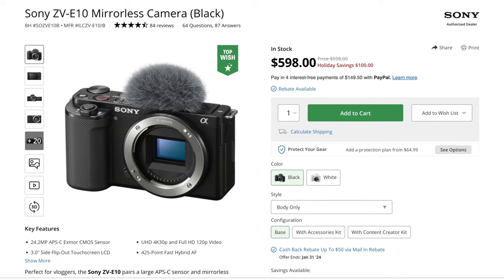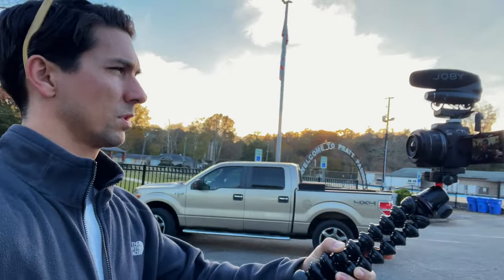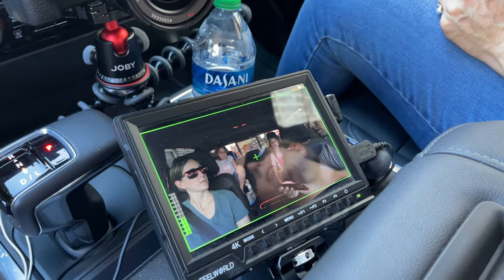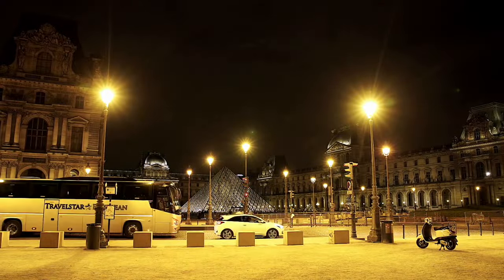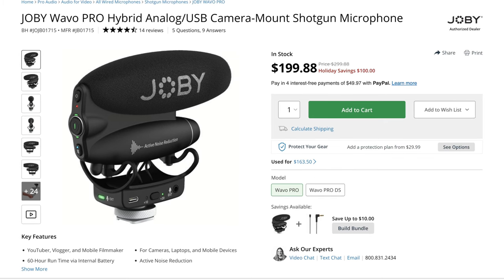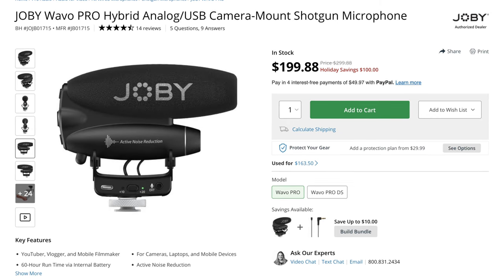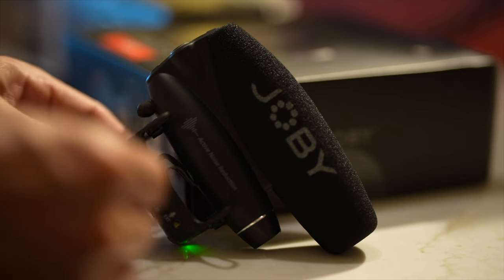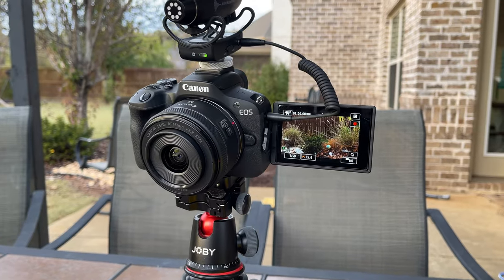Improve your Filmmaking NOW w/ the JOBY Pro Vlogger Kit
Learn how to improve your filmmaking now with the Joby Pro Vlogger Kit to improve your video stabilization and sound quality!

-Skilled Vlogger Kit
-Real Time Vlogger Kit

MY GEAR (Amazon or B&H Links):
📹My Second Camera
📸My Favorite Lens
⚖Awesome Gimbal
🎤The Camera Mic
🚁My Drone